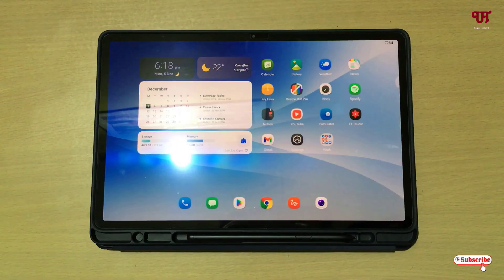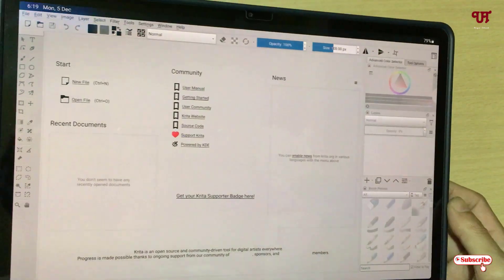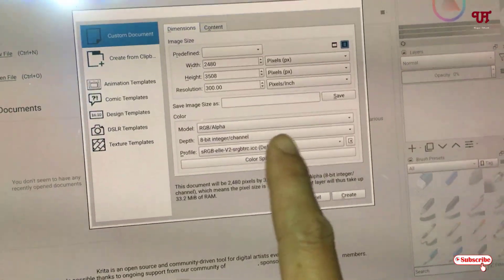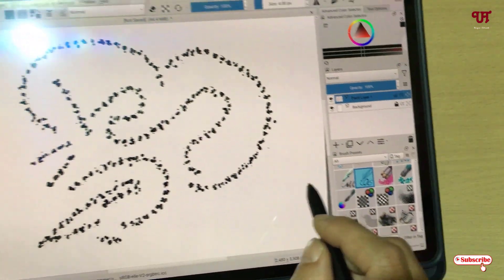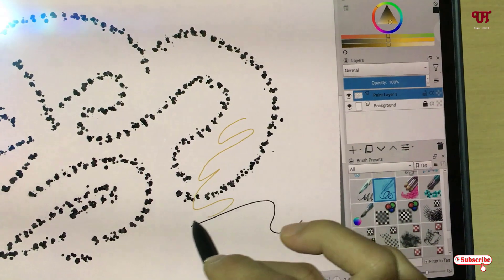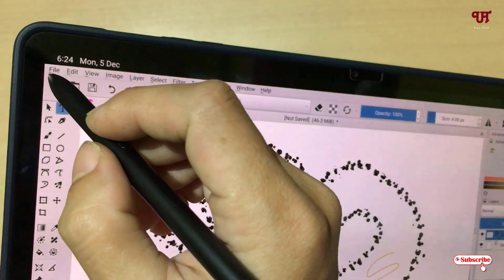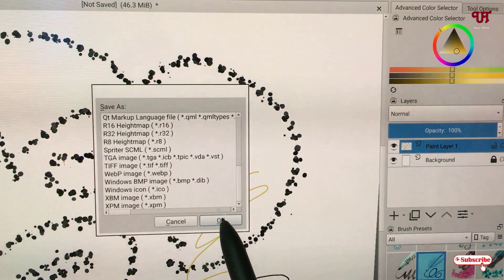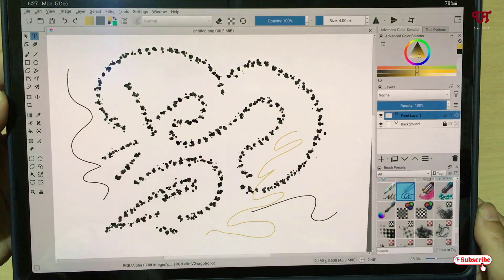Best free Professional Painting app with computer software like user interface for Android Tablets.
This video tutorial is all about Best free Professional Painting app with computer software like user interface for Android Tablets.